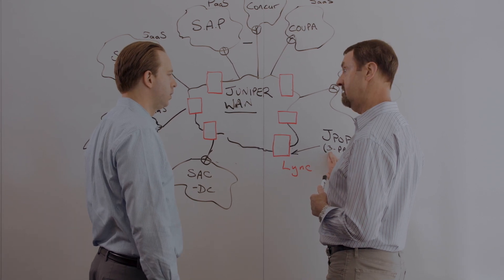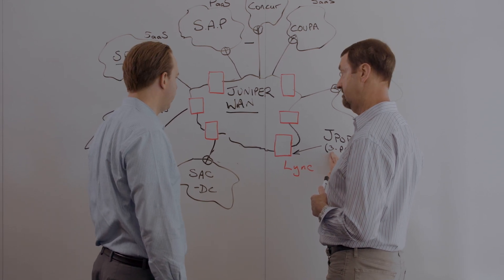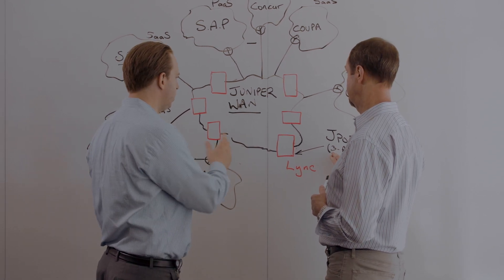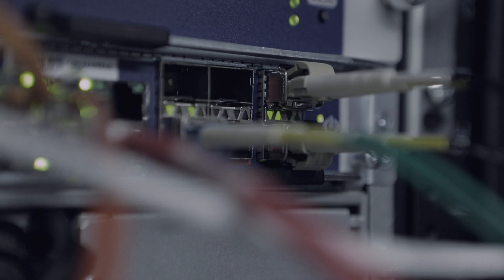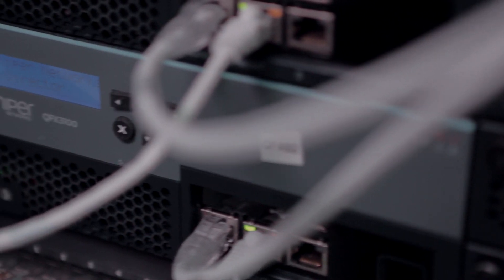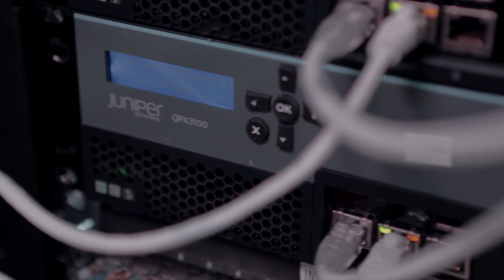Juniper-on-Juniper: WAN Architecture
At Juniper, our WAN architecture consists of 7JPoPs, or Juniper points-of-presence. Our JPoPs serve as aggregation points to deliver real-time services such as voice and video as well as standard network, security, cloud-to-cloud management, DNS, and active directory.